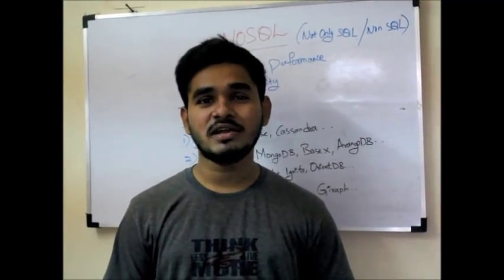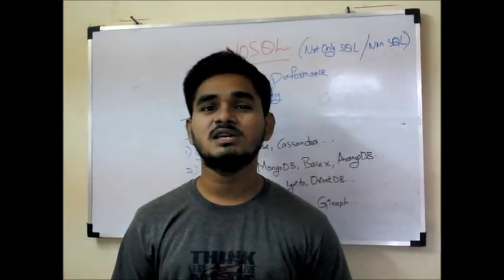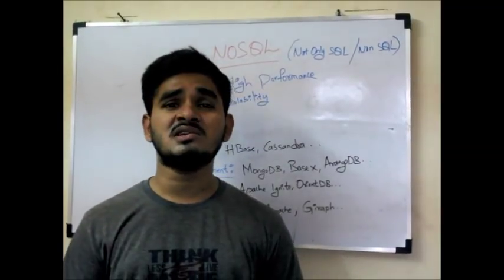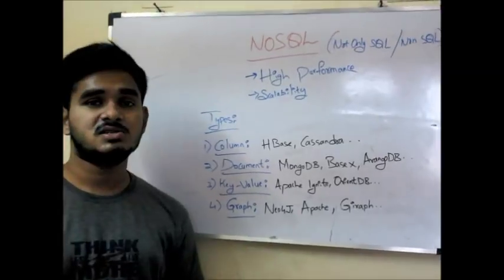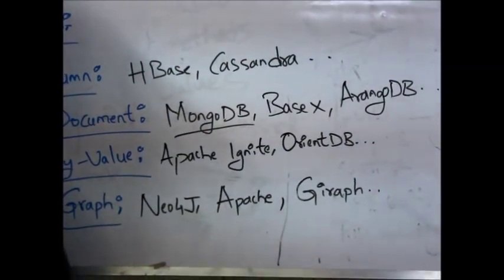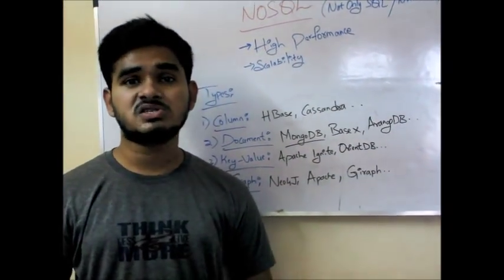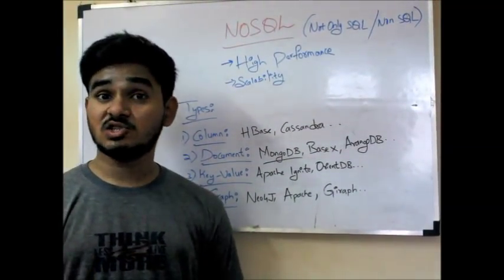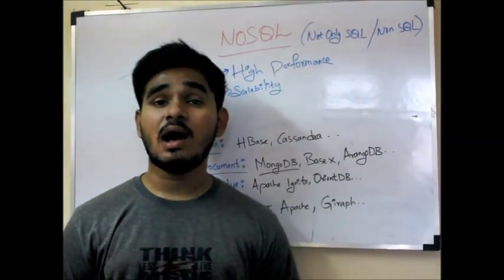what is NoSQL? -by yaswanth sai palaghat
👉 This video explains the need of NoSQL and its advantages over SQL.The different types of NoSQL databases with examples are also explained.